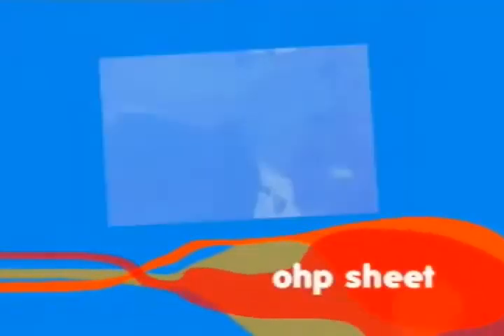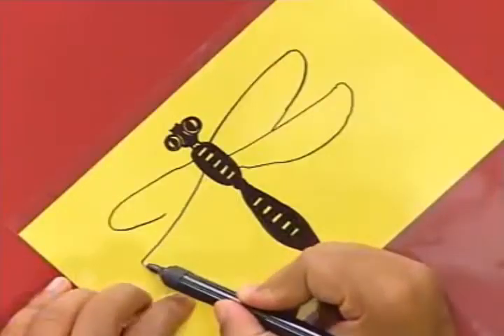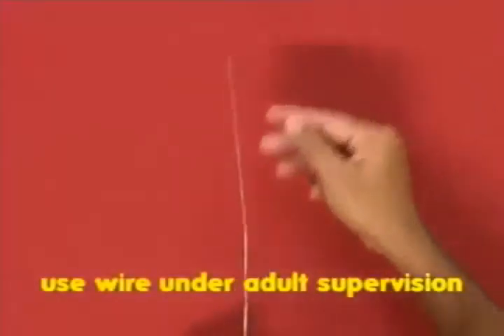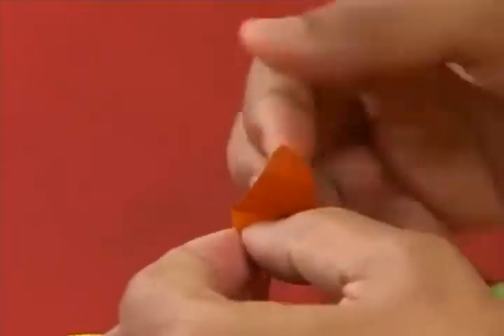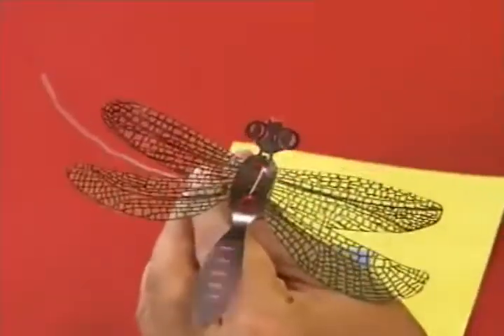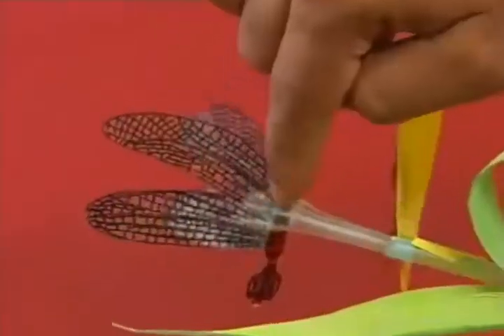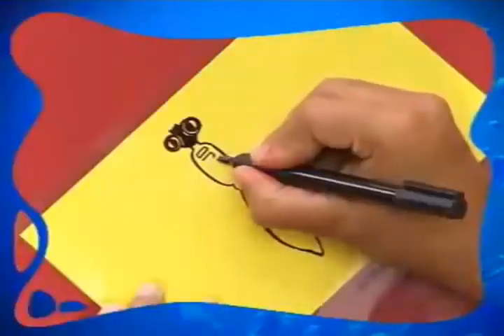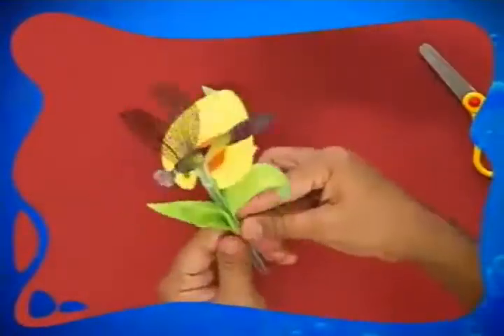POGO MAD | How To Make a DRAGONFLY from Straw | Science Project